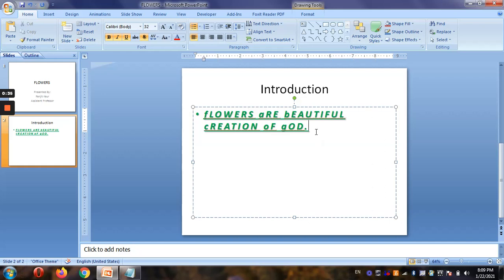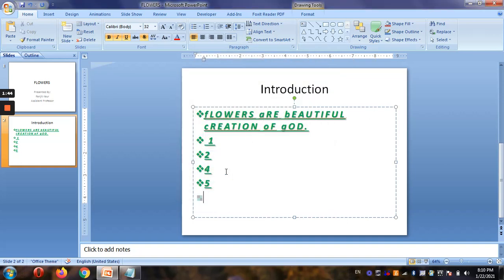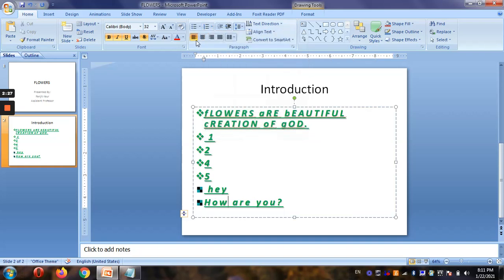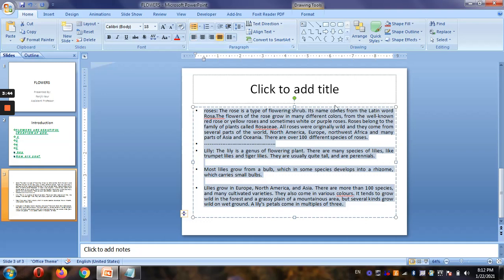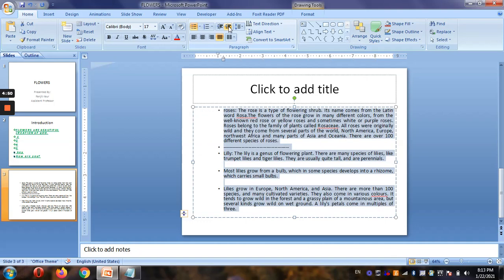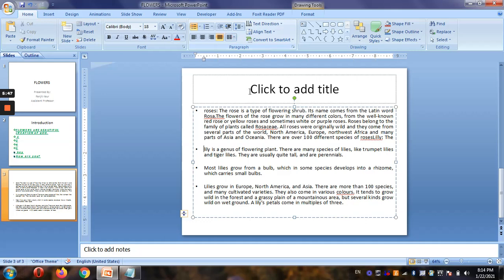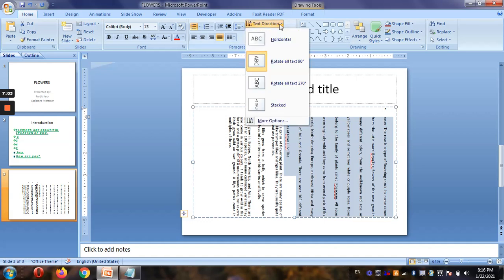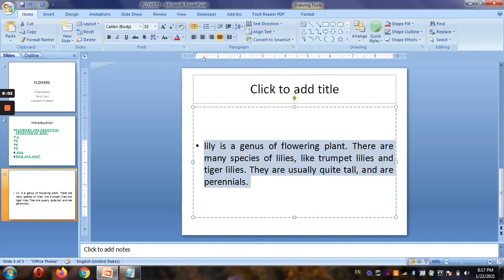Learn about Home Tab , Paragraph Area in microsoft powerpooint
Learn to make powerpoint presentation in simple way using pictures. overview of Home Tab , adding New Slide, Layout, Font in powerpoint. Learn about Home Tab , Paragraph Area Basics of powerpoint for beginners, students, professionals.